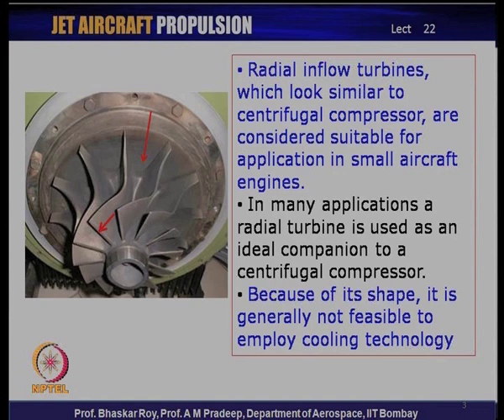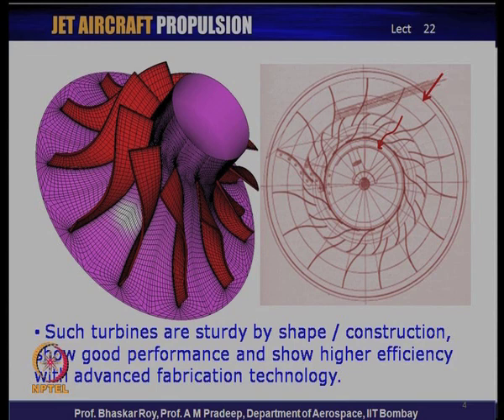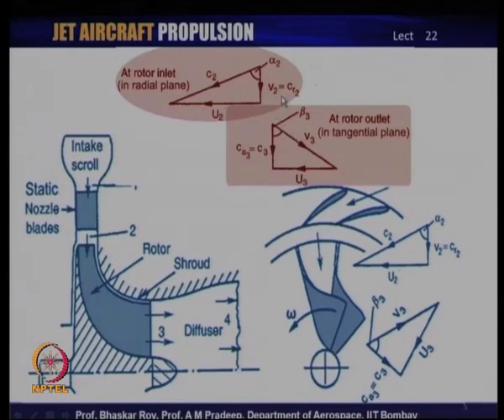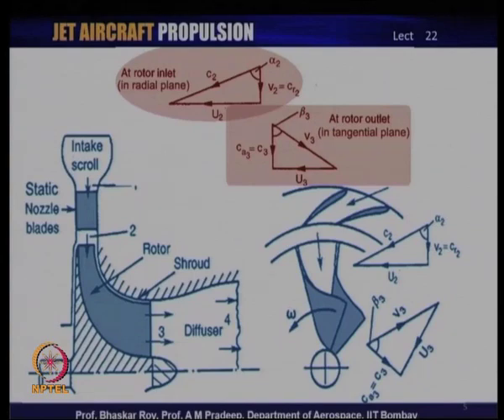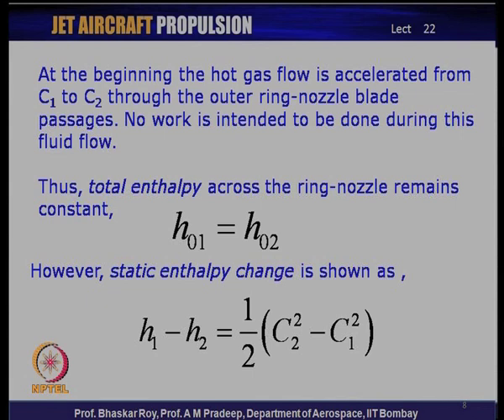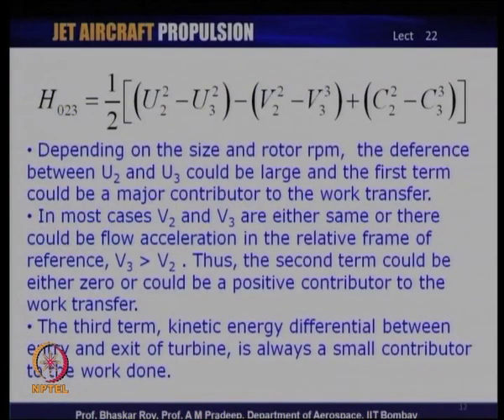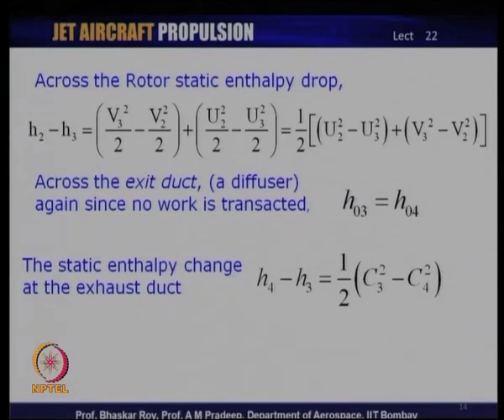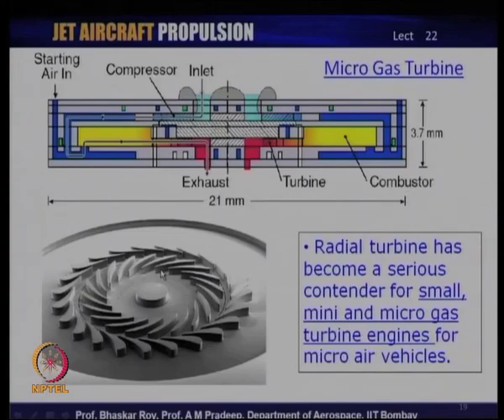Mod-02 Lec-22 Radial Turbine Aerodynamics & Thermodynamics; Losses